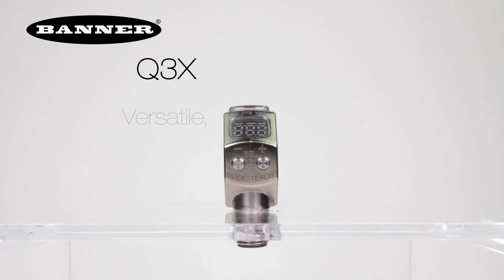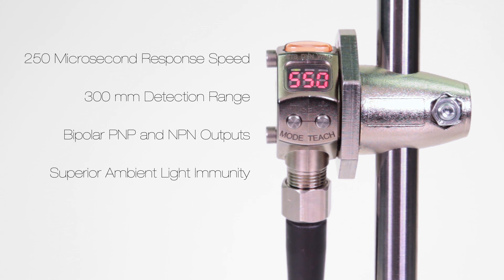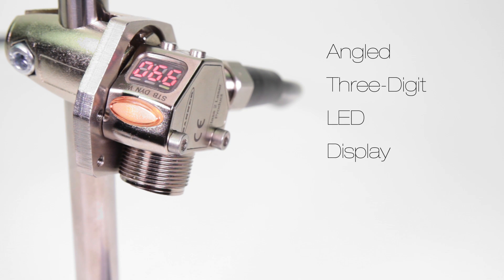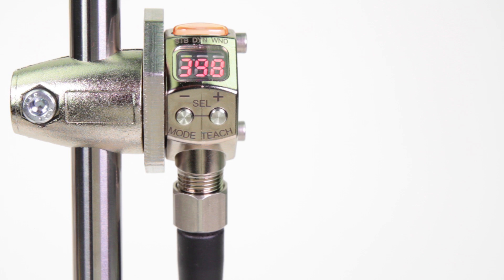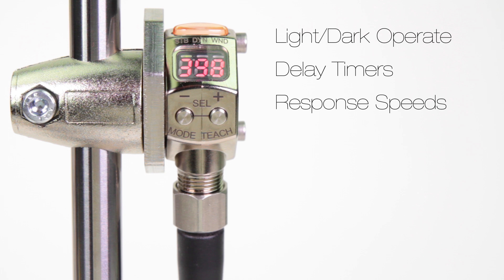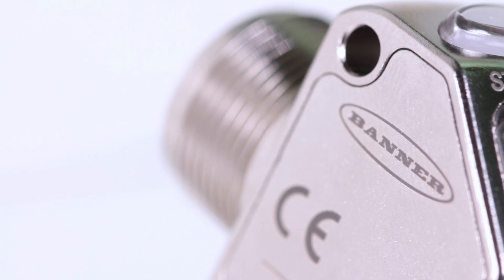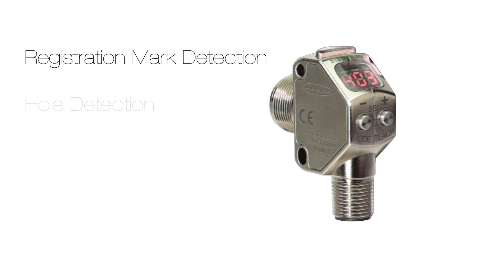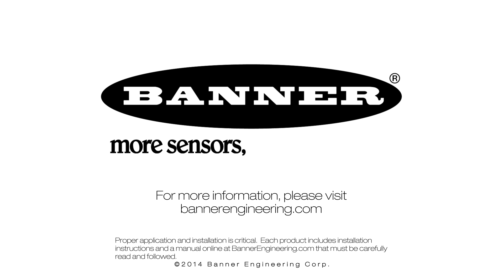Banner Q3X Versatile, Rugged Laser Contrast Sensor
With a fast 250 microsecond response speed, a reliable 300 mm detection range, bipolar PNP and NPN outputs and superior ambient light immunity, the Q3X can solve even the most challenging contrast-based, part-detection applications.